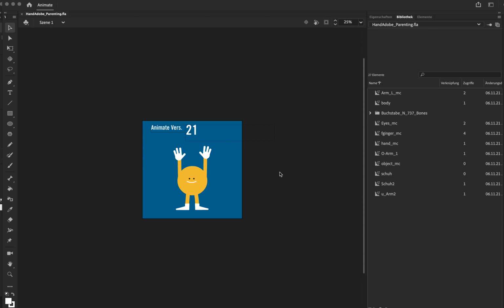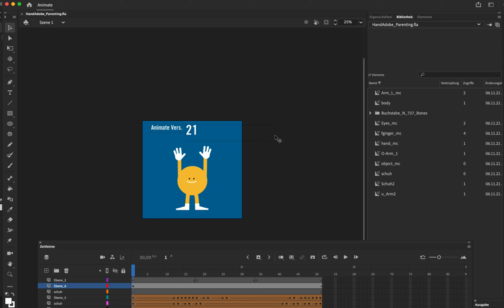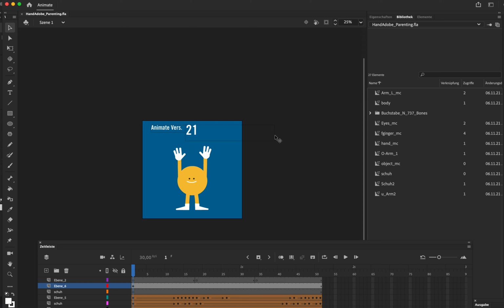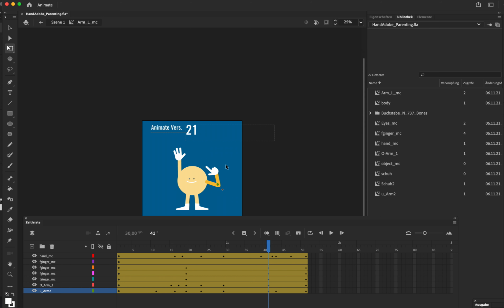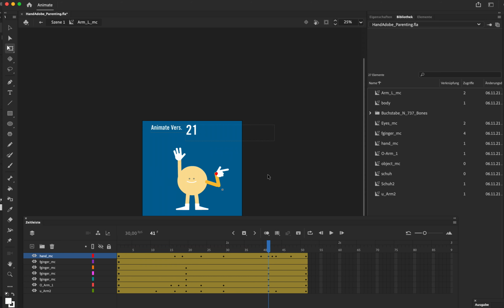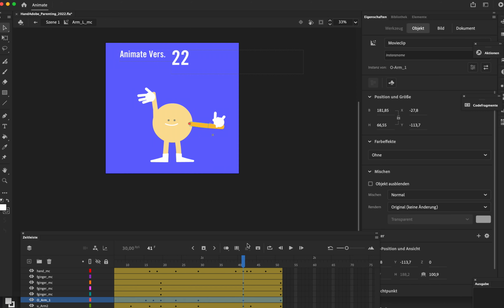Layer parenting in Adobe Animate 2021 does not work properly in Animate 2022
Hello, I just came across this behaviour in the new Version of Animate 2022.
This Character Animation I created this morning in Animate 2021 animates  differently in vers. 2022. Also I find the way this Layer Parenting works rather disturbing and not functional.